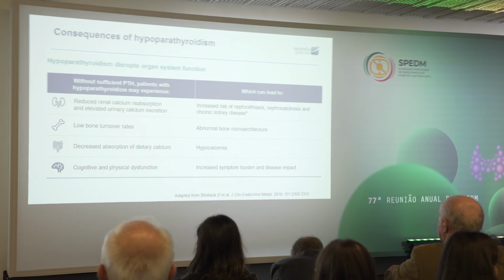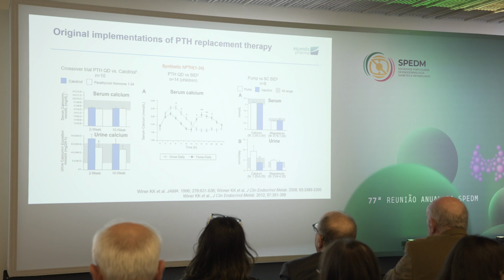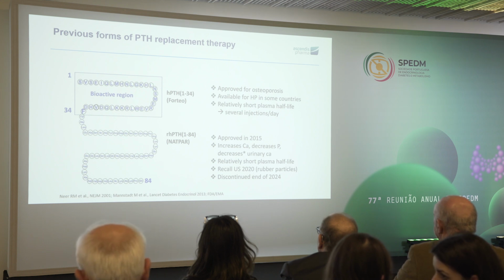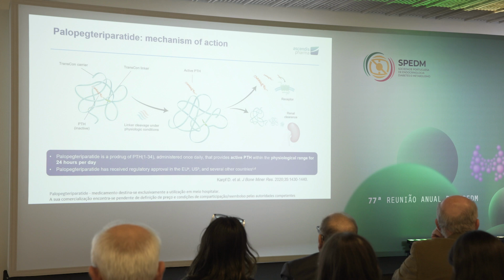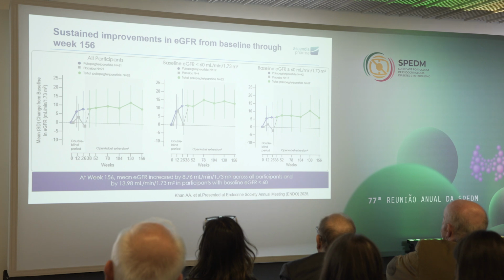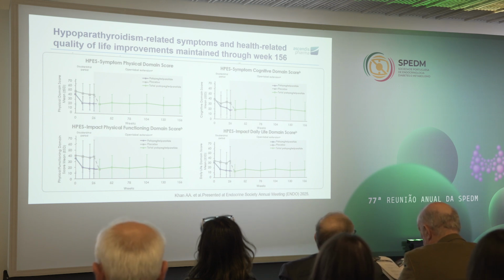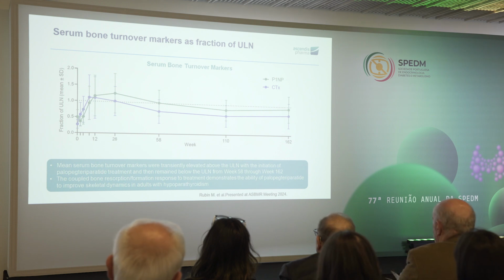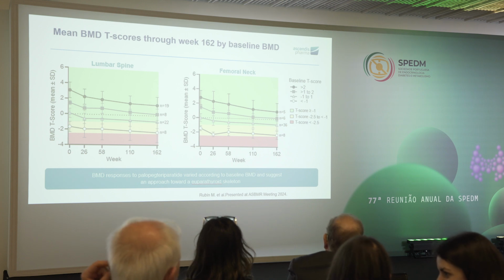Simposi cendis Video2